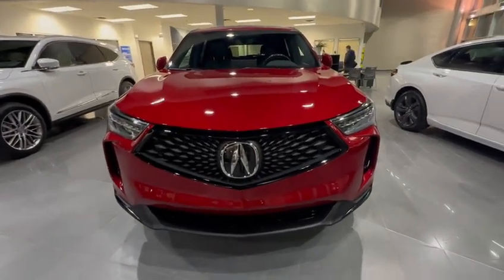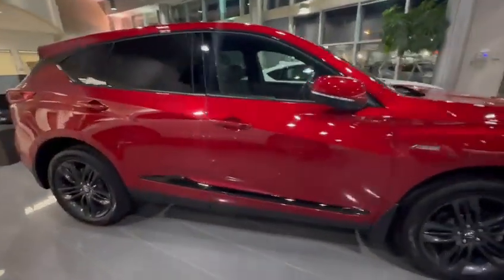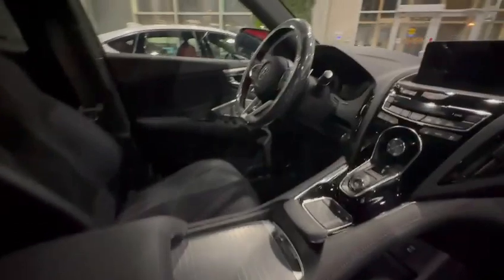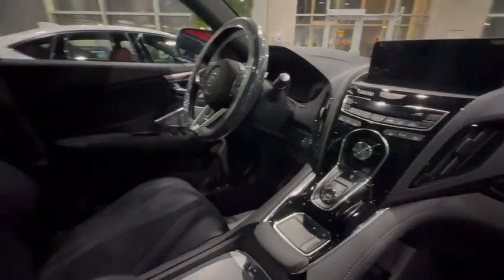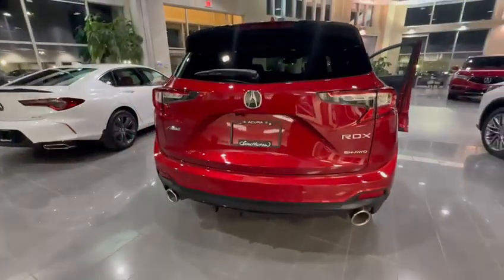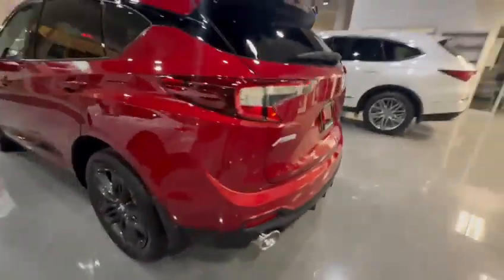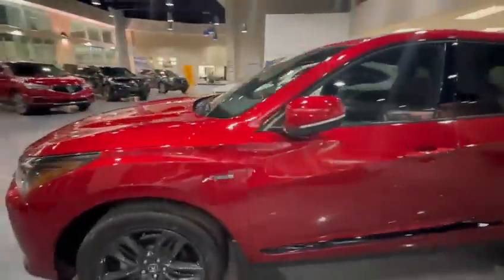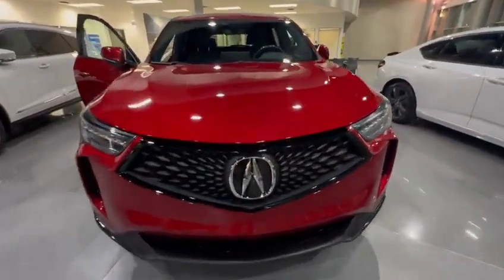2023 RDX A-spec